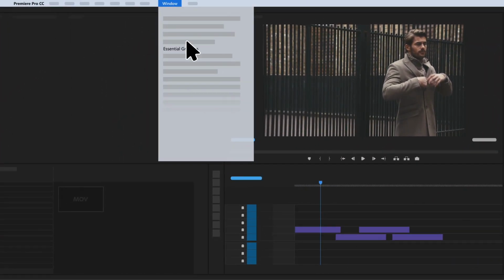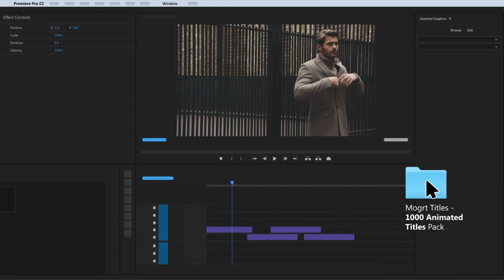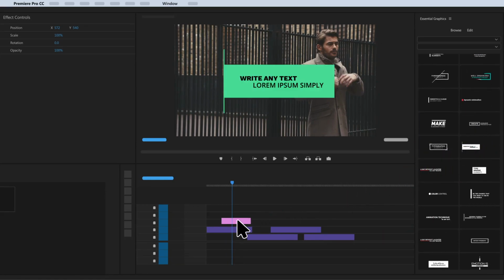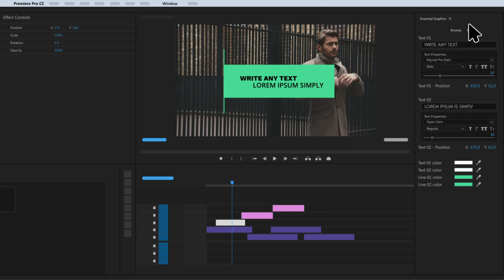For your video - 1000 Animated Titles for Premiere Pro & After Effects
1000 Animated Titles (All are unique)
Compatible with Adobe Premiere Pro and Adobe After Effects
4K and Full HD resolutions
( ! ) Compatible for CC2017, CC2018, CC2019, CC2020, CC2021 and CC2022 versions
You can control the Time Duration of the animation (intro – outro)
Tutorial video Included!
You can change texts, colors and time duration
It is possible to change the font.
Used font free (link included)
Quick Preview html Library Included (To browse 1000 Titles faster)
The Music in this video You can get it